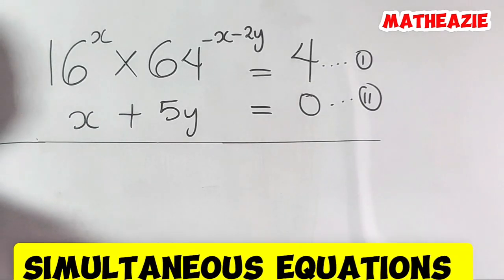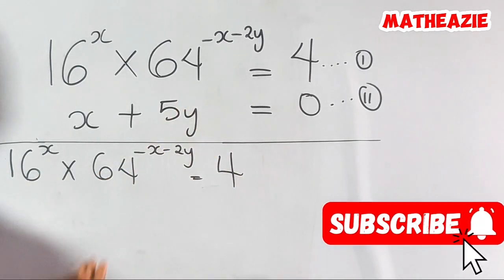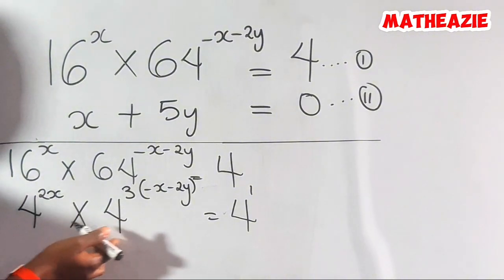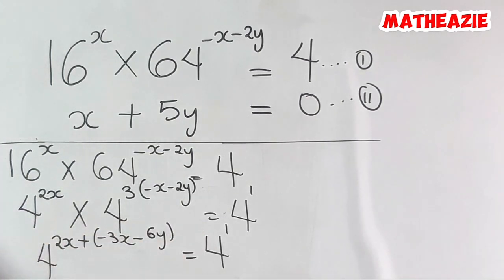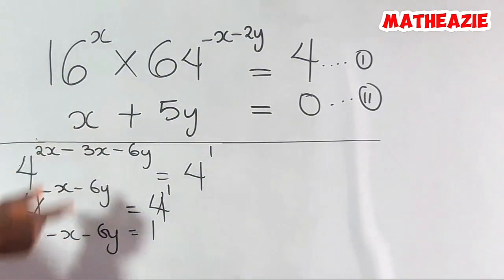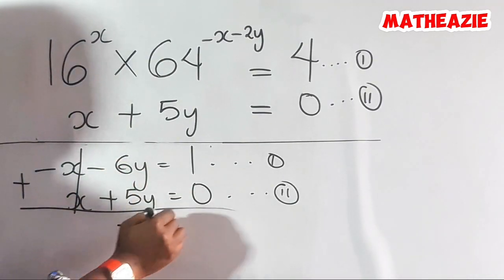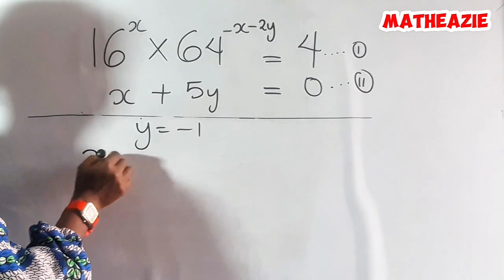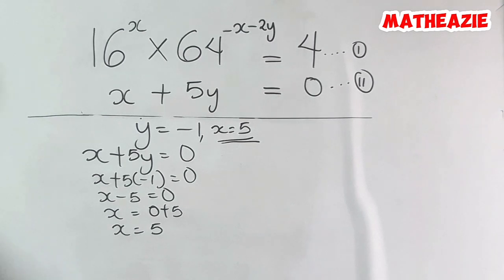How To Solve Simultaneous Equations Involving Exponents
In this video, to solve for the unknown variables, I simplified the first equation applying the laws of indices such as product rules and equal bases rule. Then I used the elimination method to eliminate one of the variables and used substitution  to find the y variable.
I hope helps you to learn how to solve simultaneous equation involving exponents with ease